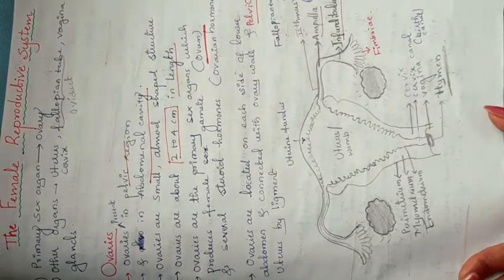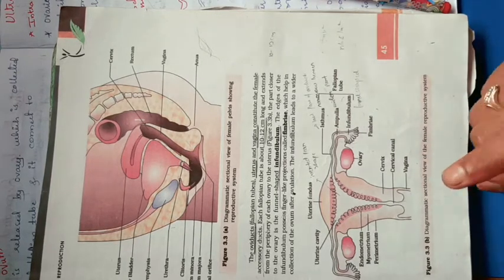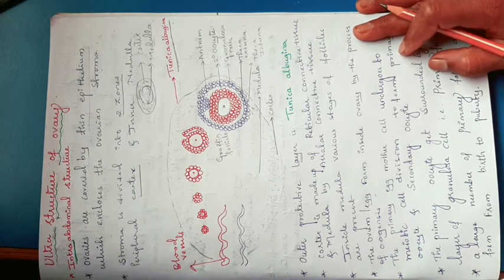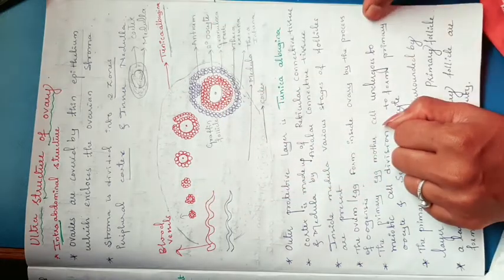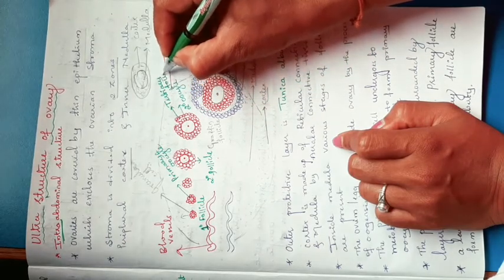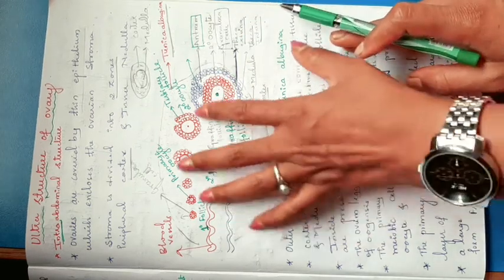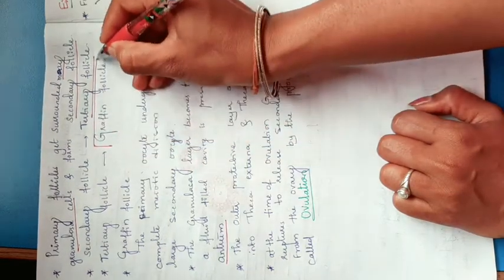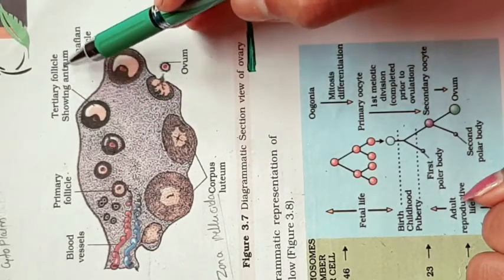IIPUC BIOLOGY CHAPTER 3 PART 5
ULTRA STRUCTURE OF OVARY